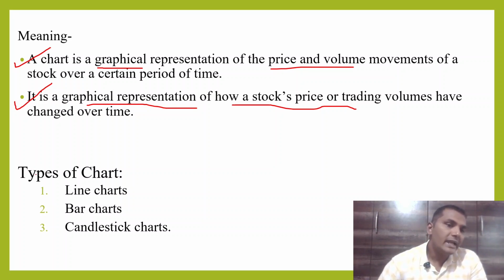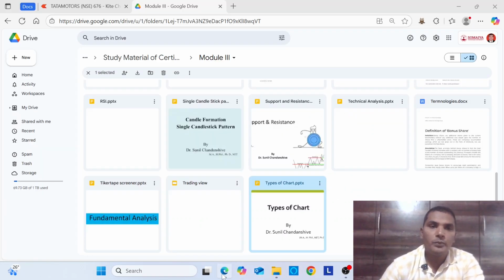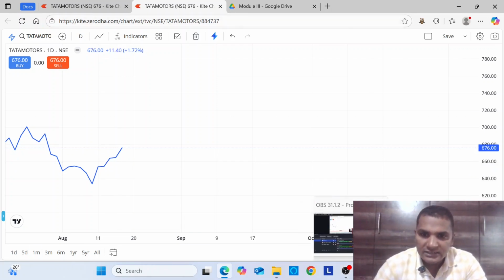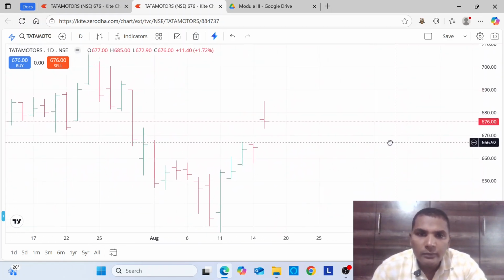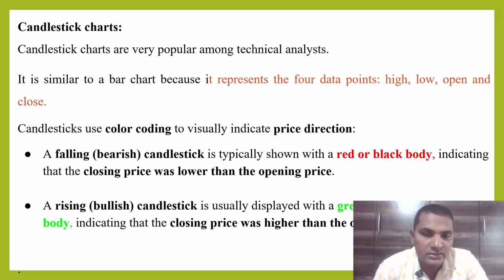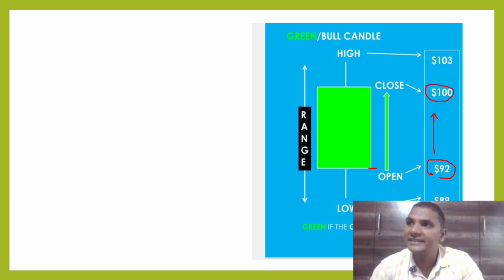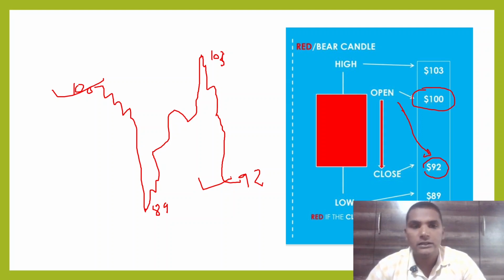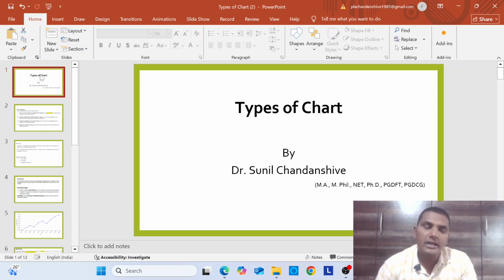Types of Charts in the Stock Market